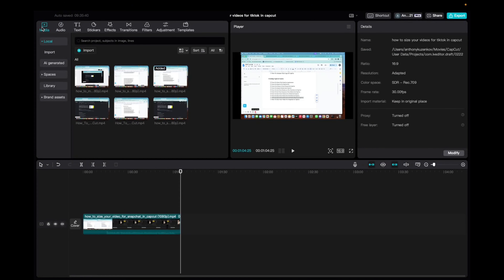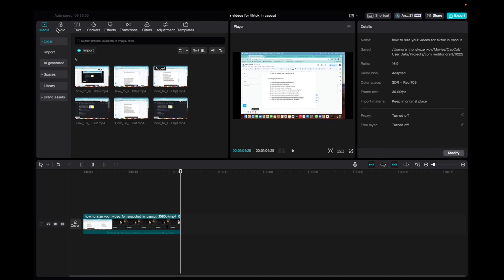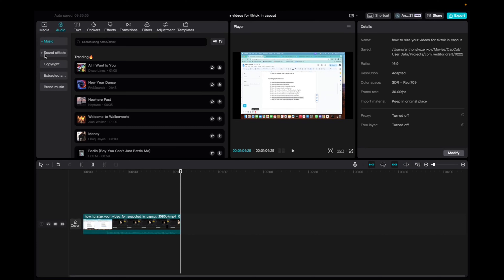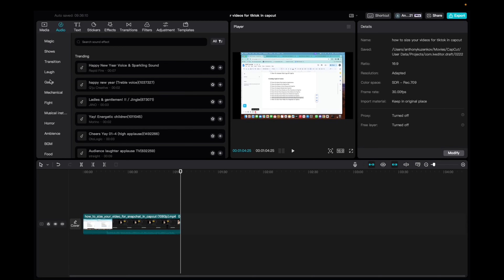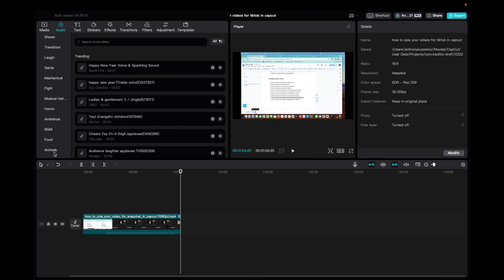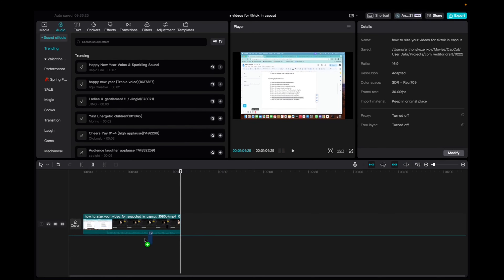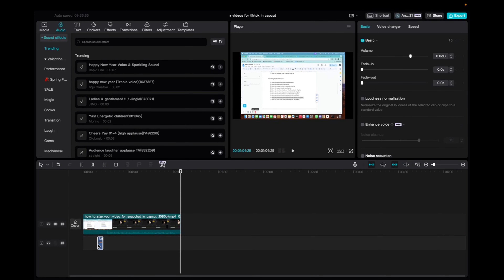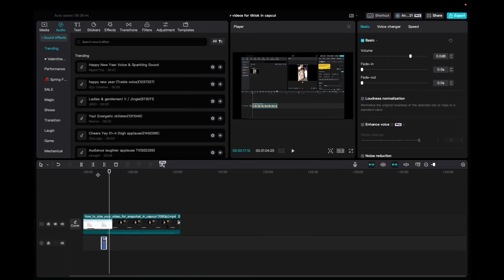How To Add Sound Effect In CapCut (2024 Easy)